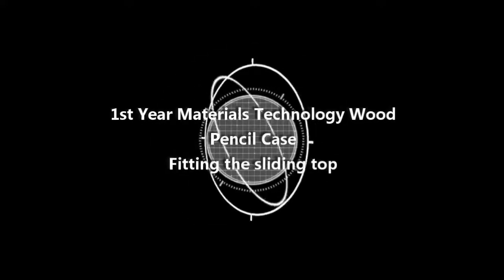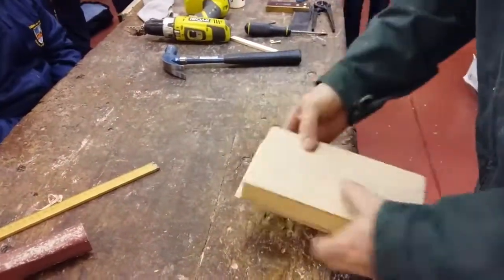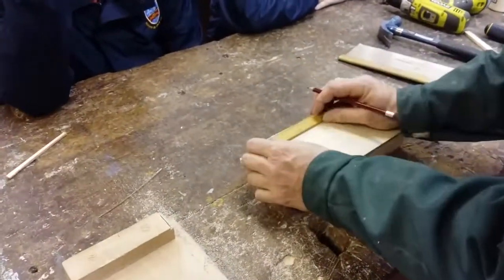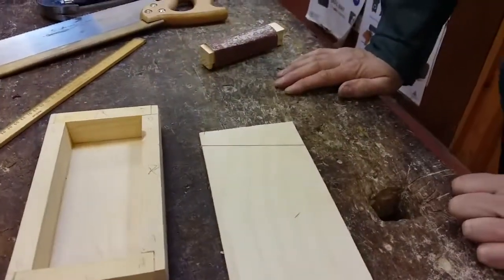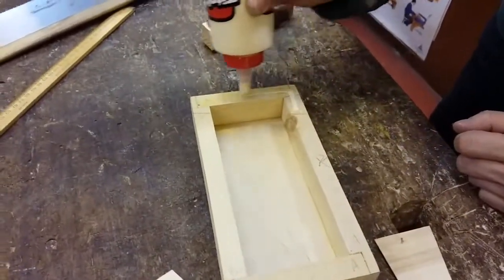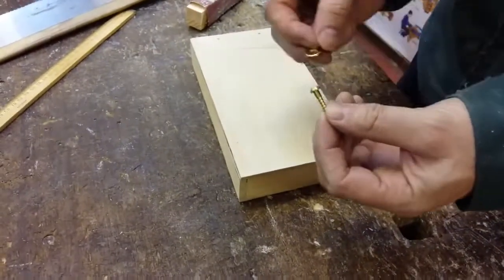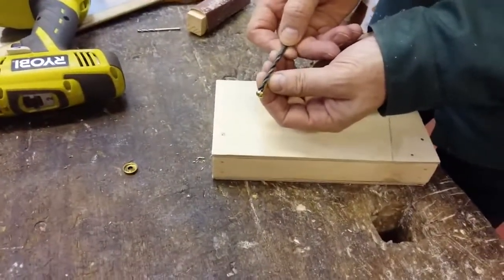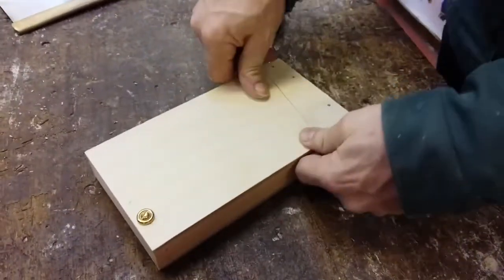Fitting the sliding top of the pencil case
1st Year Wood Technology  project. This video shows how to prepare and fit the top of the pencil case.